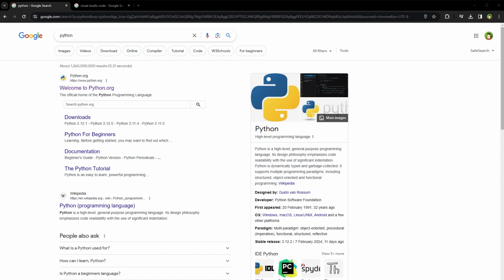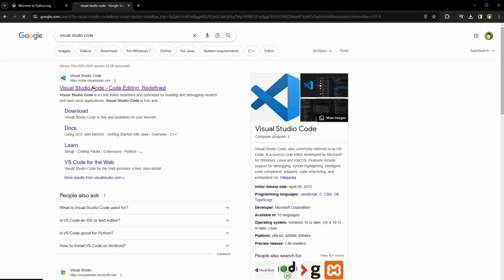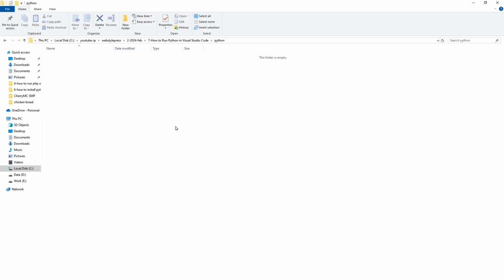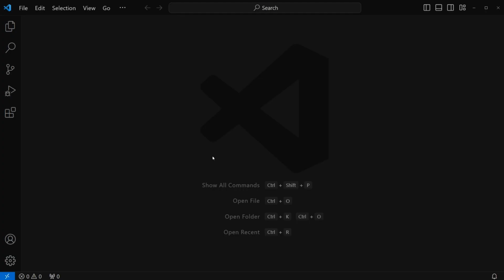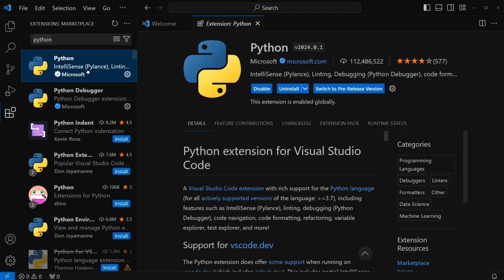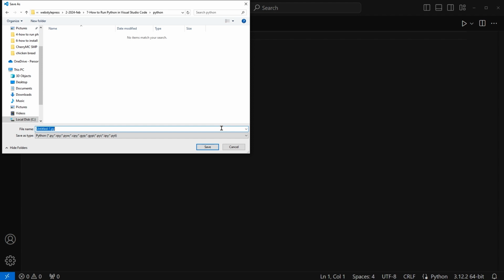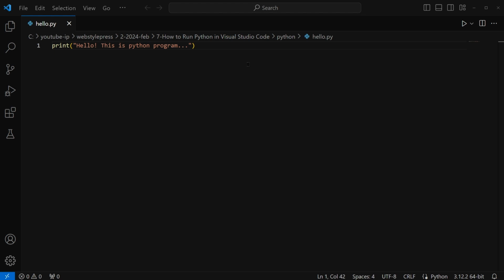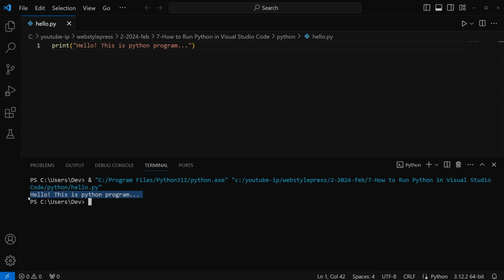How to Run Python in Visual Studio Code (Full Guide)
How to run Python in Visual Studio Code? In this video I will guide you through how to run python in Visual Studio Code.